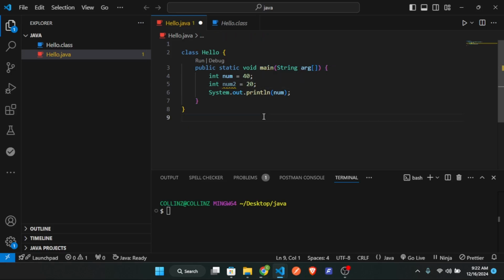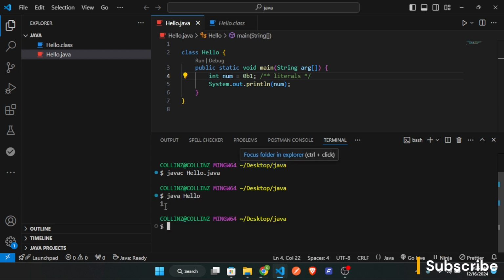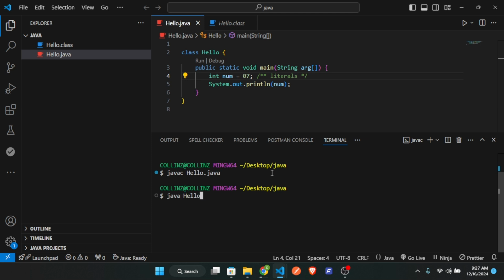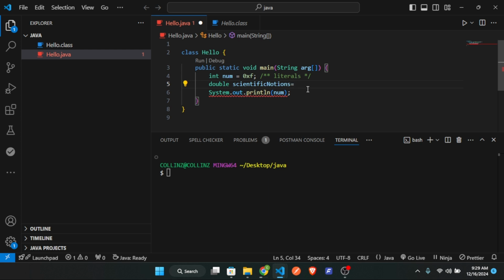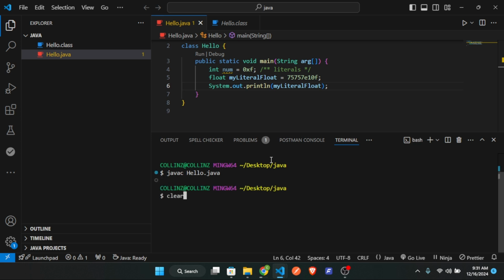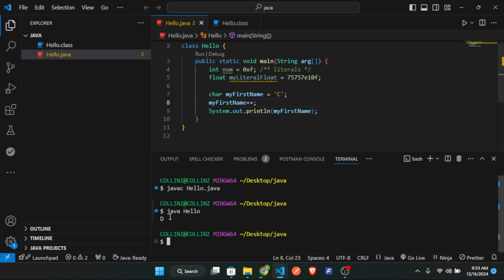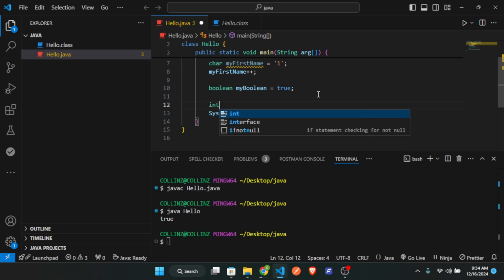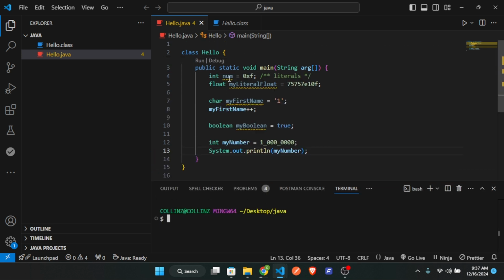Java Literals Explained in under 11 minutes 📌: Binary, Hexadecimal & More Simplified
we dive into the exciting world of Java Literals — the building blocks of Java programming. Whether you're a beginner or brushing up on your skills, you'll learn:

The different types of literals in Java (integer, floating-point, character, boolean).
How to use binary, octal, and hexadecimal literals effectively.
Real-world analogies and examples to make concepts stick.
Pro tips for making your code clean and readable using literals.
By the end of this tutorial, you’ll have a solid understanding of how literals work and how to leverage them in your projects.